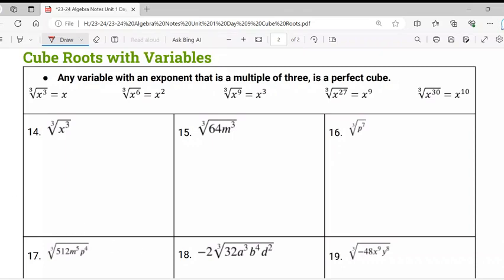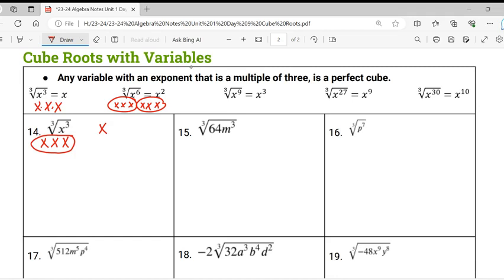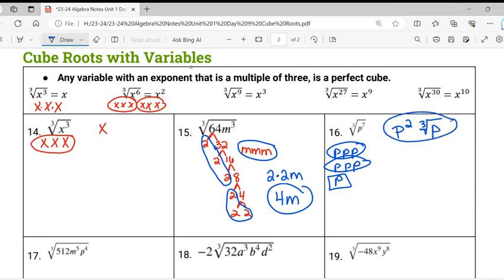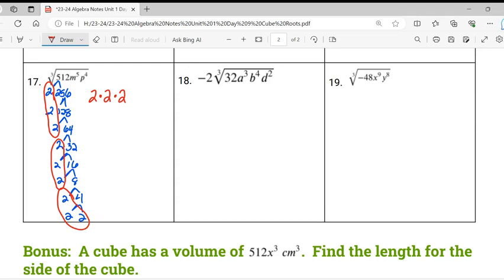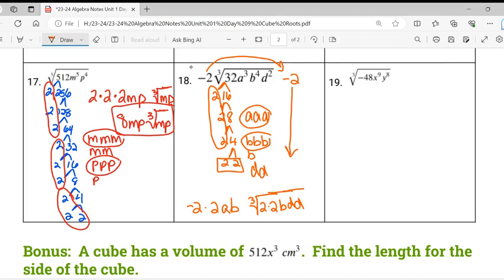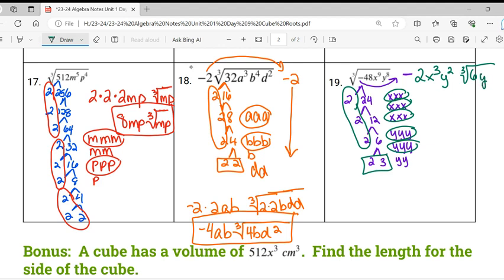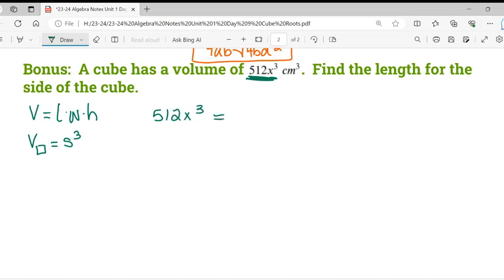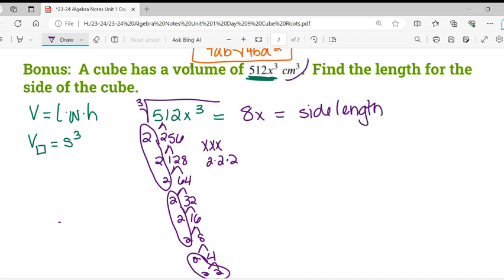Simplifying Cube Roots With Variables